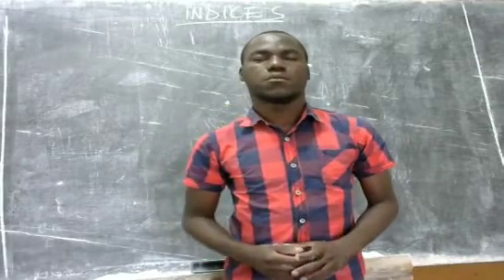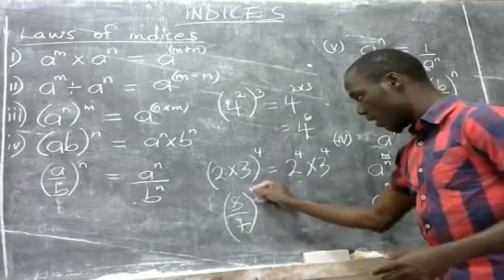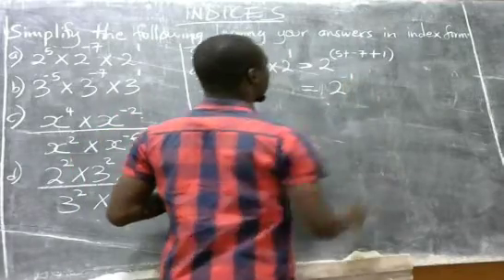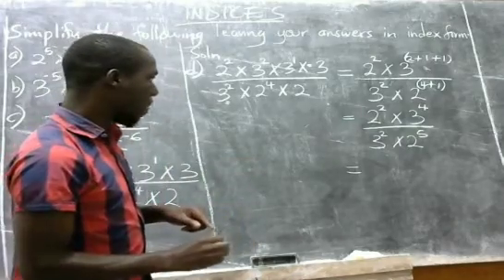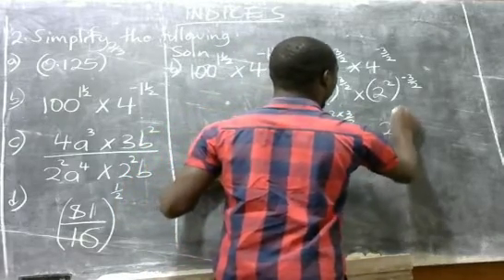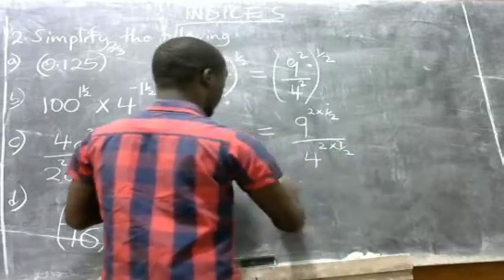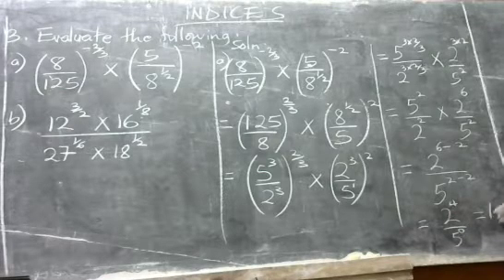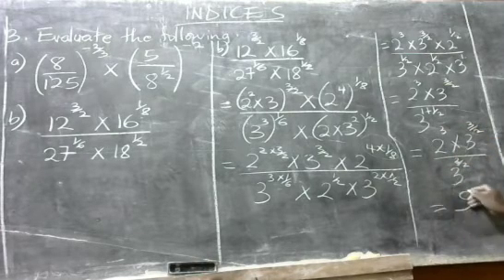INDICES LESSON 1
SIMPLIFICATION OF INDEX NUMBERS.